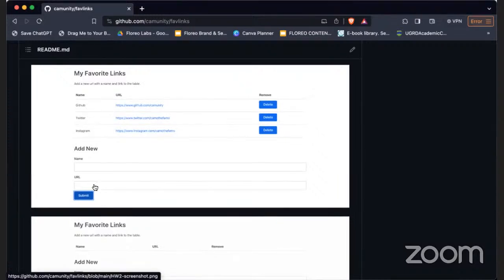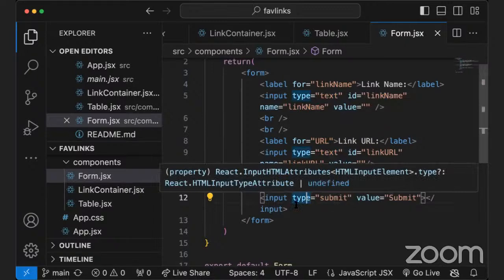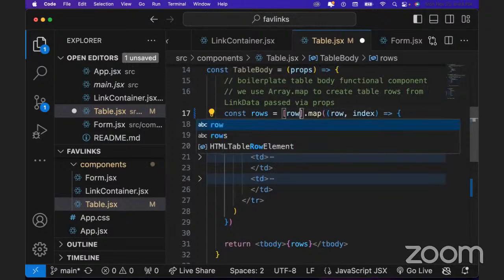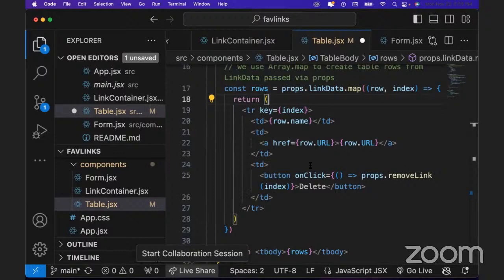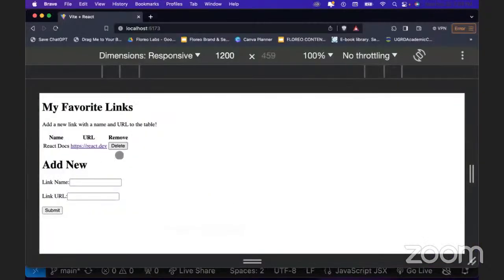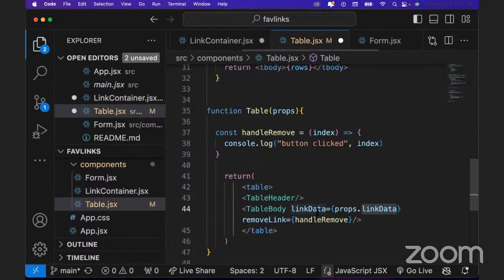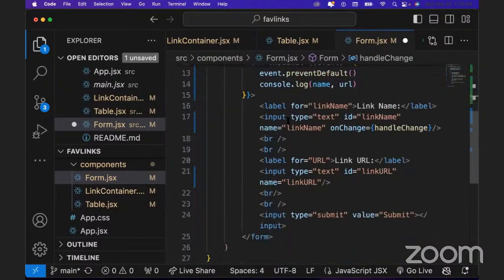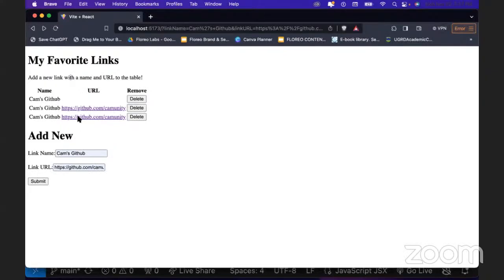CodeWithCam: Build a React App To Store Our Fav Links